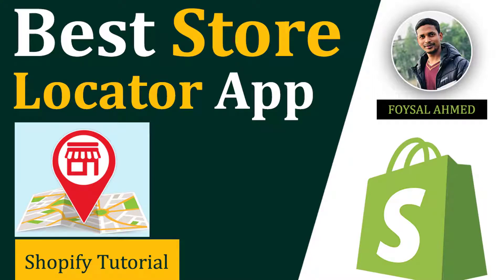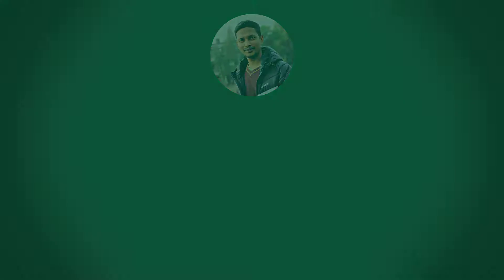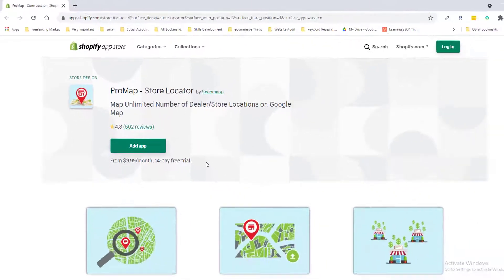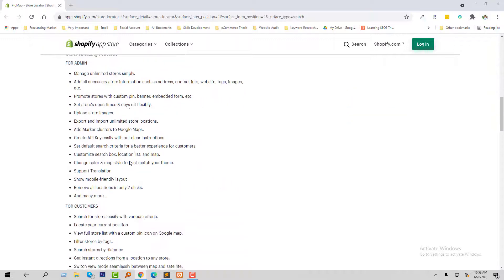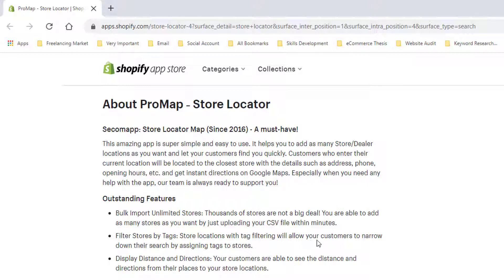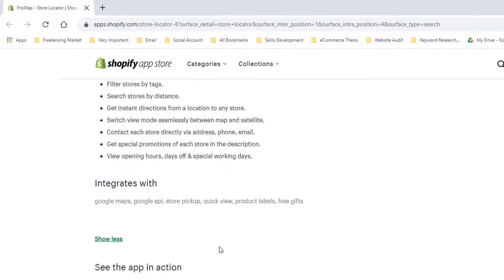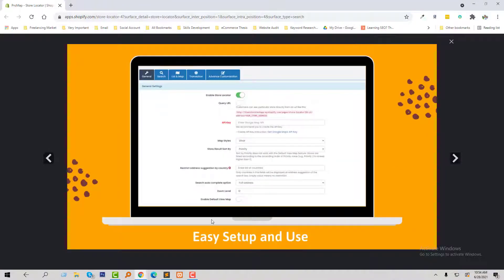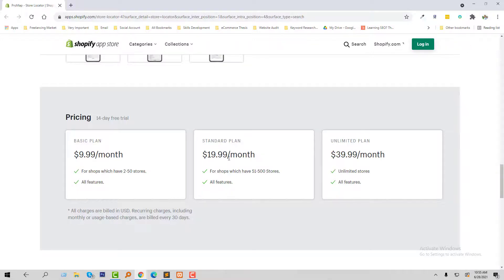Best Store Locator App for Shopify Store 🌏 Shopify App Review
💻 Welcome to *Best Store Locator App for Shopify Store 🌏 Shopify App Review*

📝 Video Description:ProMap ‑ Store Locatorby Secomapp
Map Unlimited Number of Dealer/Store Locations on Google Map

4.8of 5 stars(502 reviews)

Secomapp: Store Locator Map (Since 2016) - A must-have!

This amazing app is super simple and easy to use. It helps you to add as many Store/Dealer locations as you want and let your customers find you quickly. Customers who enter their current location will be located to the closest store with the details such as an address, phone, opening hours, etc., and get instant directions on Google Maps. Especially when you need any help with the app, our team is always ready to support you!

🎯 Outstanding Features 🎯

👉Bulk Import Unlimited Stores: Thousands of stores are not a big deal!

👉You can add as many stores as you want by just uploading your CSV file within minutes.

👉Filter Stores by Tags: Store locations with tag filtering will allow your customers to narrow down their search by assigning tags to stores.

👉Display Distance and Directions: Your customers can see the distance and directions from their places to your store locations.

🌐 Services
Transform your e-commerce journey with expert services:

📲 Stay Updated
Follow us for valuable insights and updates: